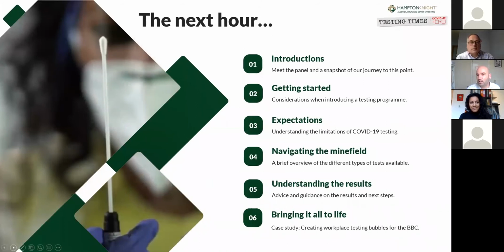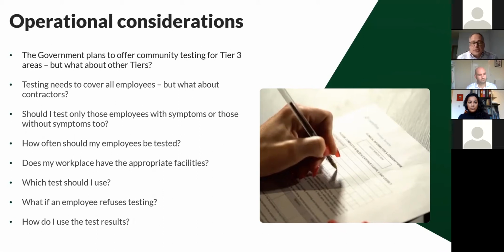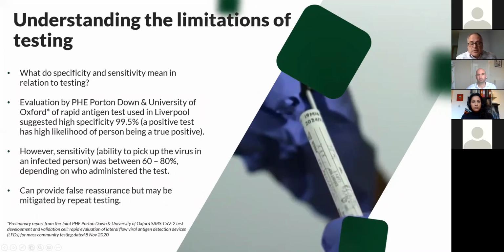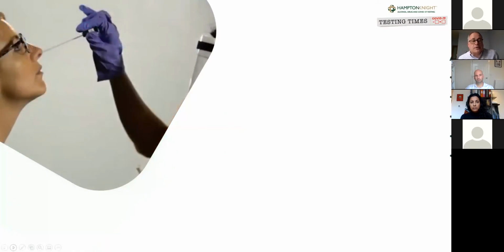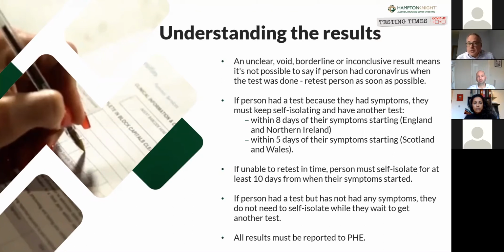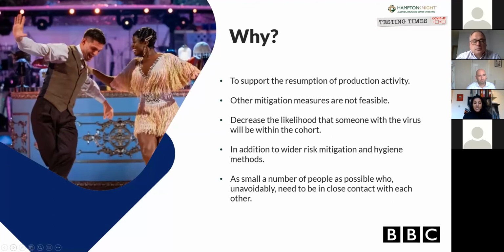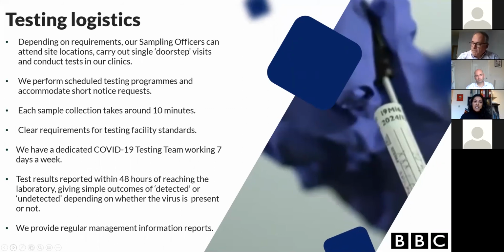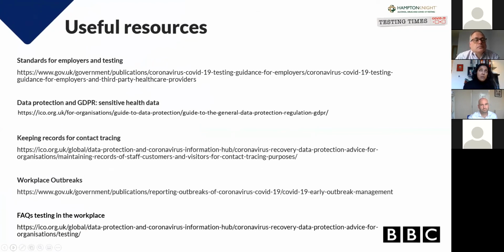Covid-19 Workplace Testing Webinar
Testing Times: Protect your employees and maintain business operations with workplace testing for Covid-19.